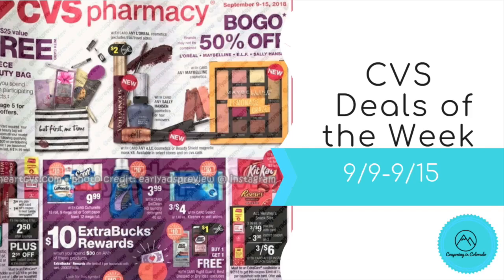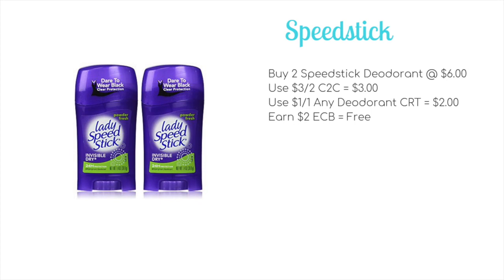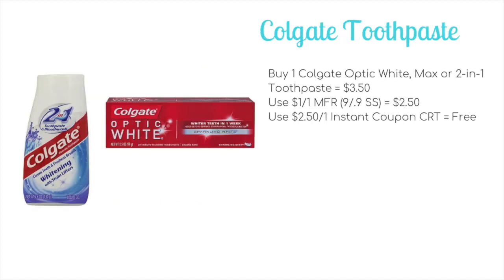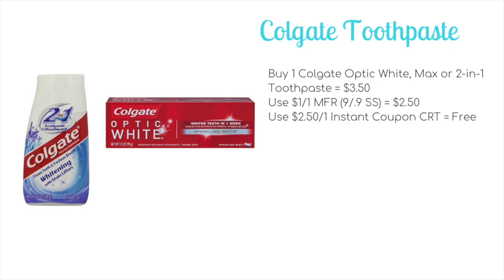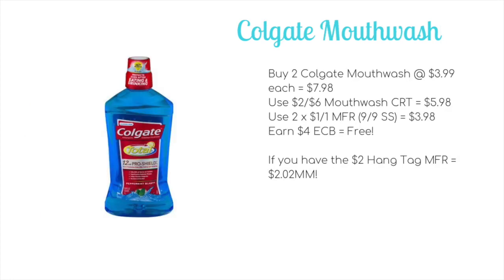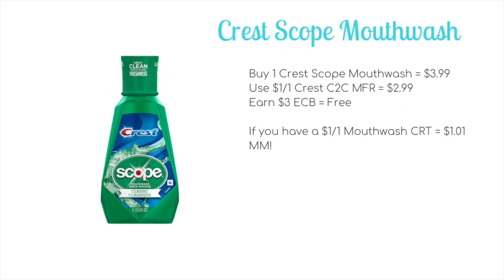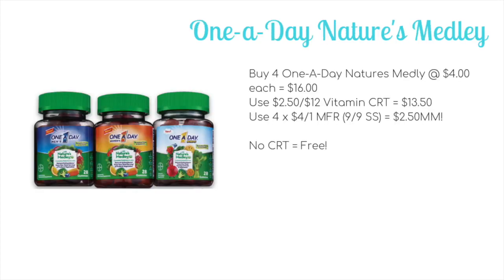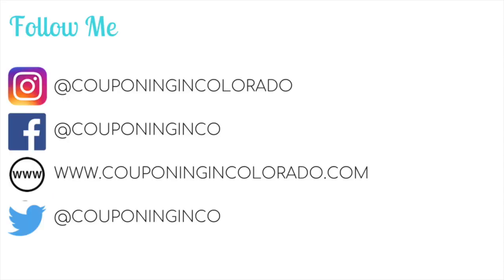CVS Deals of the Week 9/9-9/15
Here are the deals of the week CVS for the week 9/9-9/15.